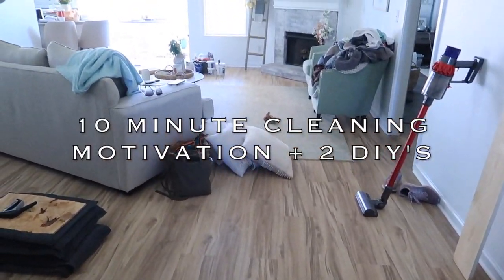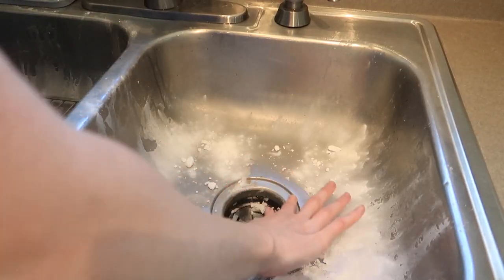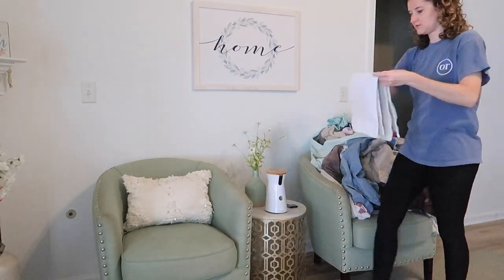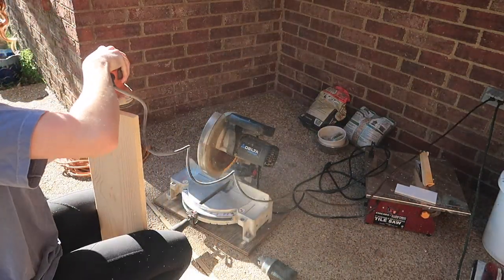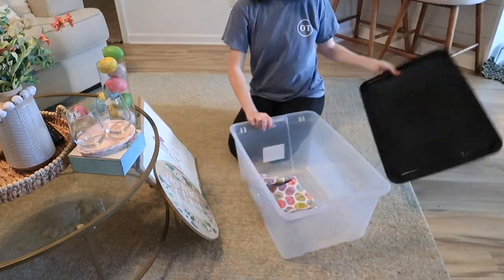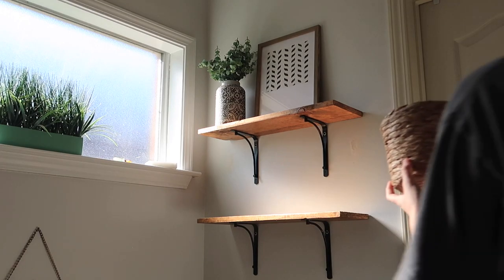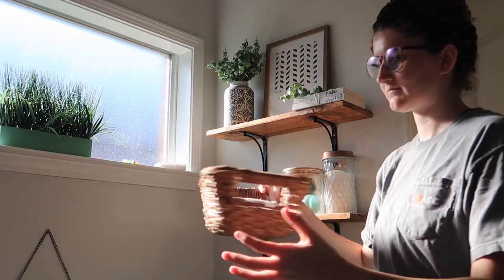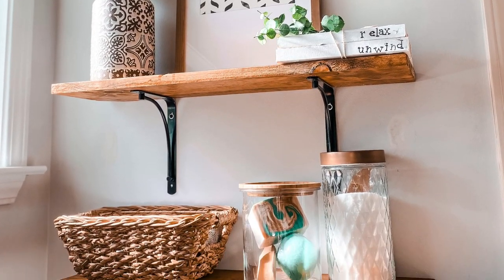10 MINUTE CLEANING MOTIVATION + DIY SHELVES AND DECOR | HOME UPDATES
10 MINUTE CLEANING MOTIVATION + DIY SHELVES AND DECOR
Hi everyone! Today I am giving you all a little bit of cleaning motivation as well as showing you some DIY Modern farmhouse shelves I made for my bathroom, as well as how to decorate with decor you already have!! I also show you a little book DIY at the end. I hope you enjoy.